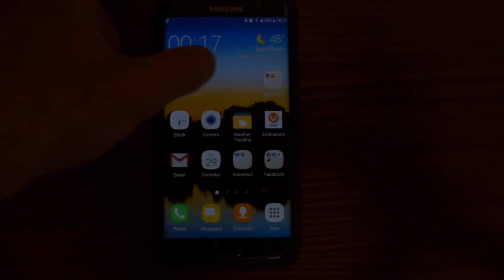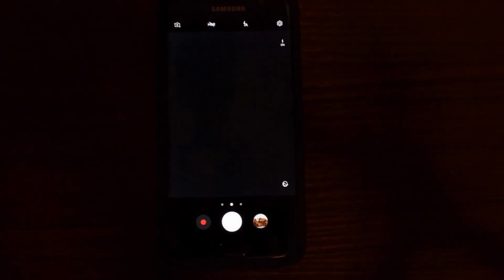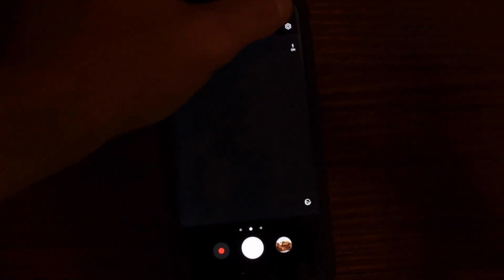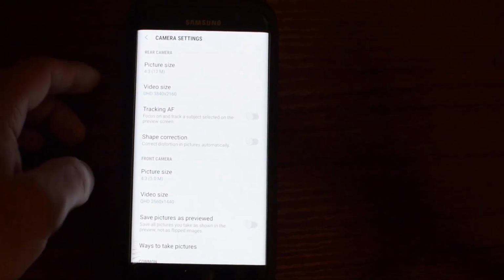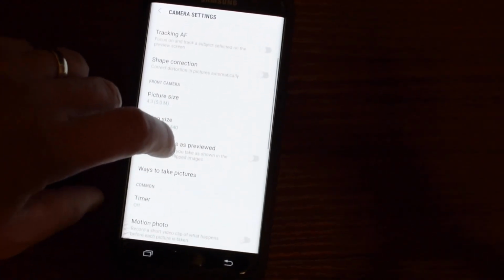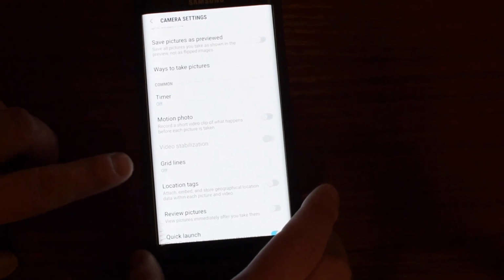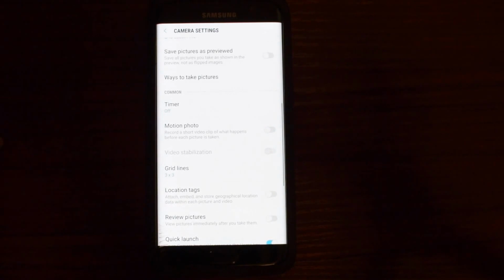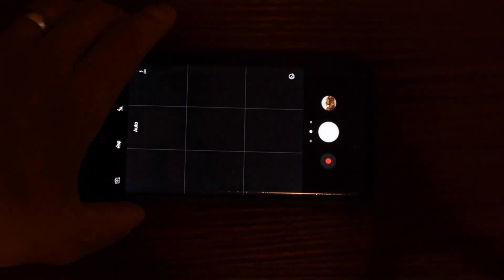JoJo's Foto's Quick Tip 2